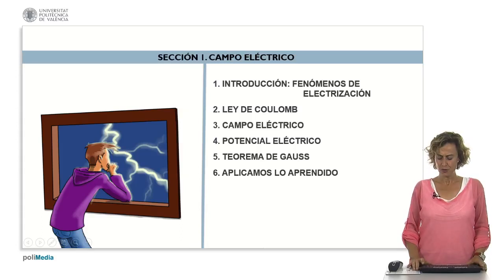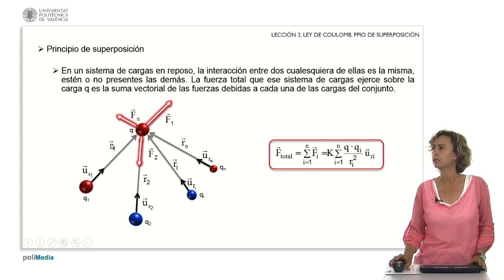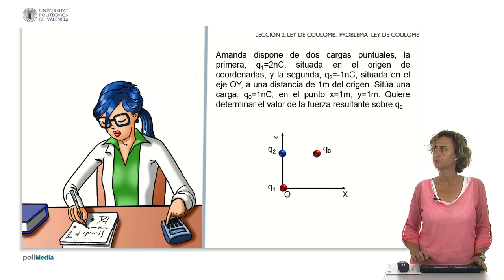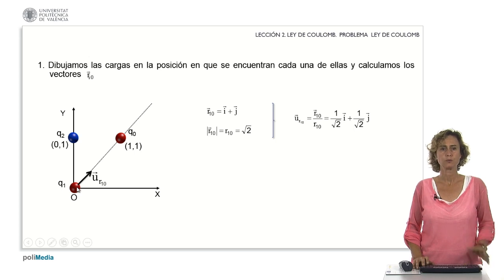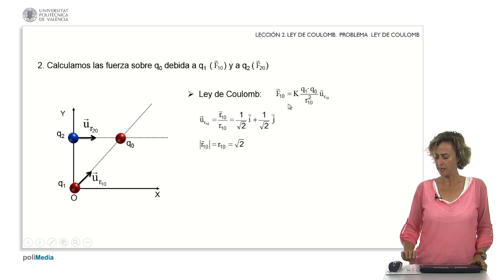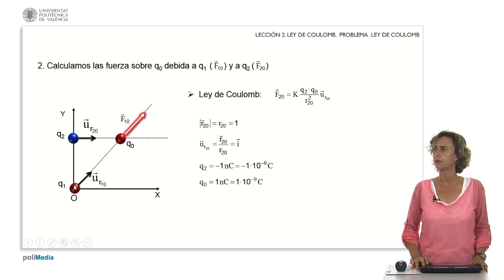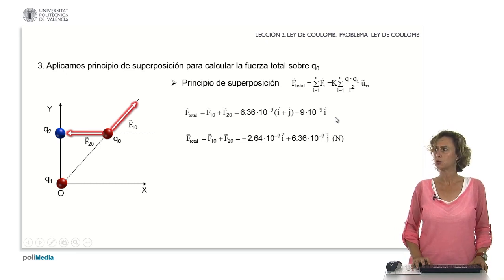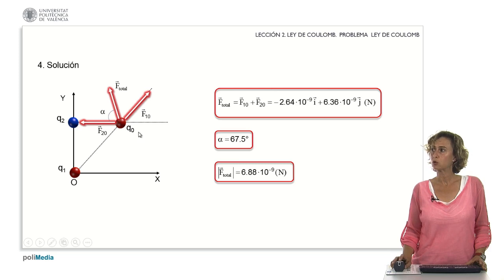Principle of superposition | 3/32 | UPV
Título: Principle of superposition

Descripción automática: In this video, the concept of the principle of superposition in the context of Coulomb's law is explored. Initially, the instructor reviews Coulomb's law and how it is used to determine the force between two point charges. The video then highlights a scenario with multiple charges, where Coulomb's law by itself is insufficient, and the principle of superposition is necessary to find the total force on a given charge.

The principle of superposition is defined as the property that allows the calculation of the interaction between any two charges independently of the presence of other charges in the system. To calculate the total force, the video describes how to sum the vector forces exerted on a charge by all other individual charges within the system.

The instructor proceeds with a practical example involving three point charges, explaining the step-by-step process to find the resultant force on one of these charges. This includes calculating position vectors, determining the individual forces using Coulomb's law, and vectorially adding these forces together according to the principle of superposition.

Finally, the instructor uses the example to demonstrate how to determine the overall magnitude and direction of the resultant force on the point charge of interest. The video concludes with a summary of the application of the principle of superposition to solving problems involving discrete distributions of charges. The overall outcome includes the total force, its orientation relative to an axis, and its magnitude.